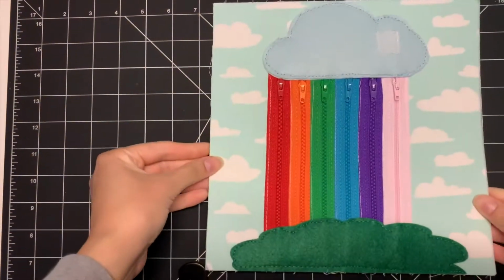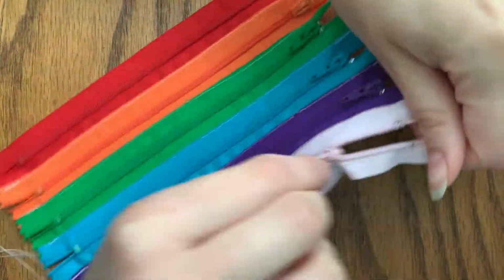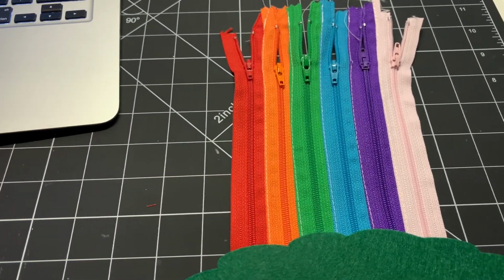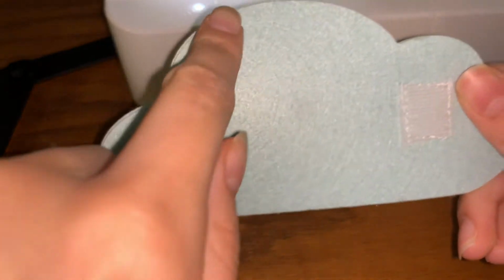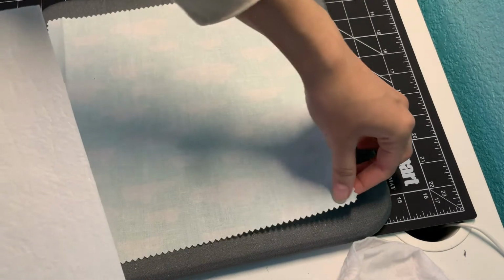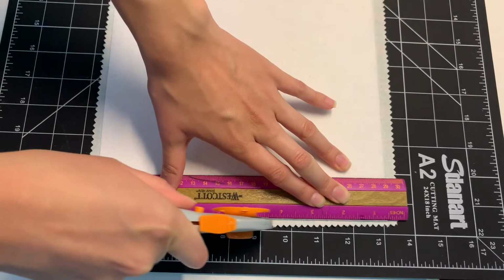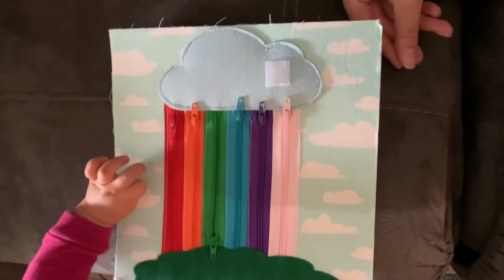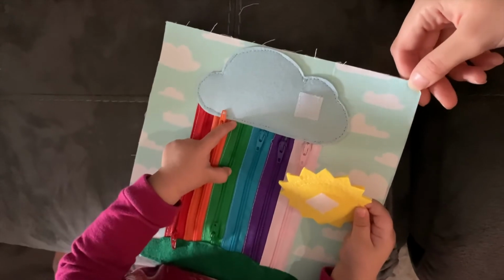Quiet/Busy Book Page Tutorial (Rainbow Zipper)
Hi Everyone :)
I have been working on a quiet book for my niece, so I decided to make a tutorial on one of the pages for the book. This is a rainbow zipper page with a velcro sun. It can help with learning colors and sensory stimulation.